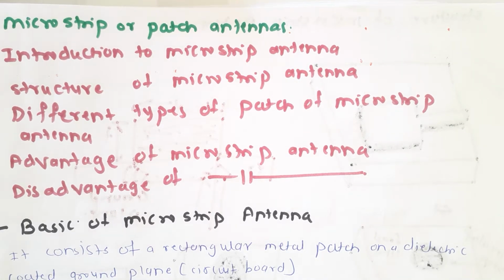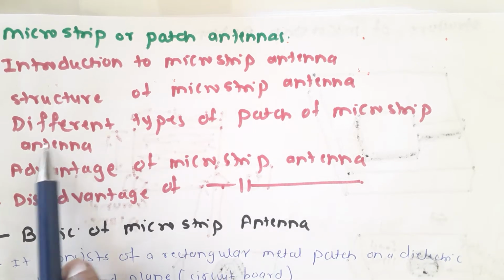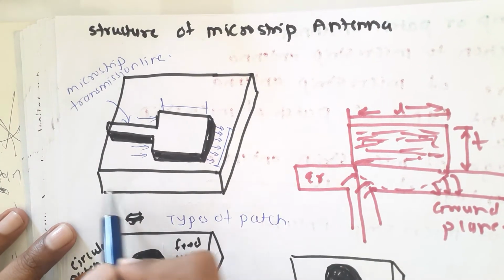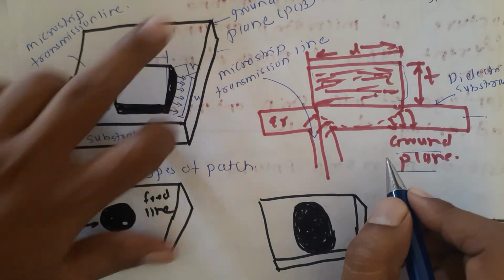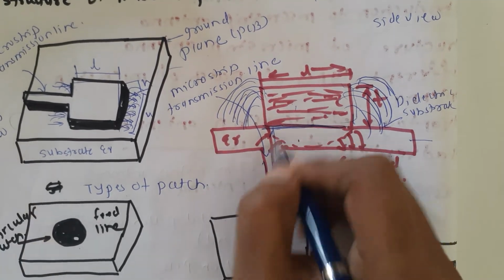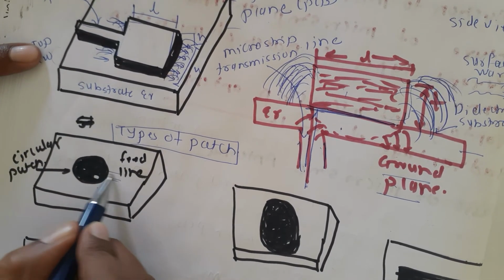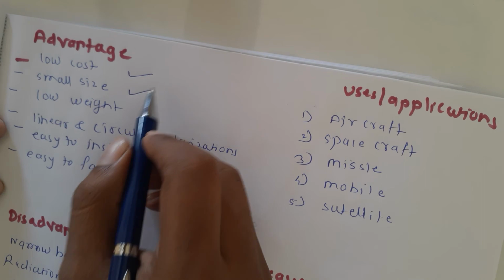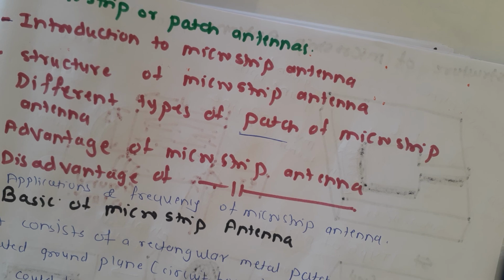Microstrip or patch antenna